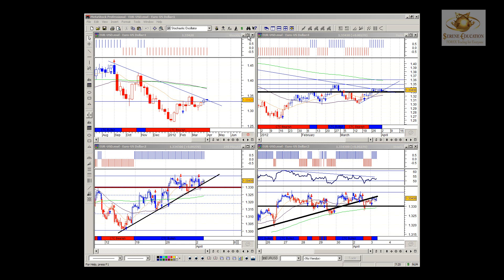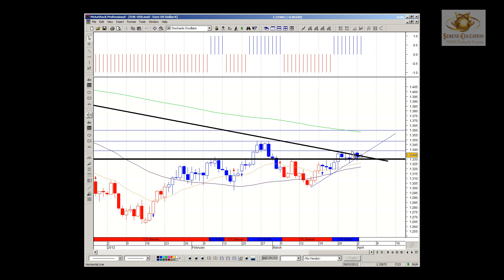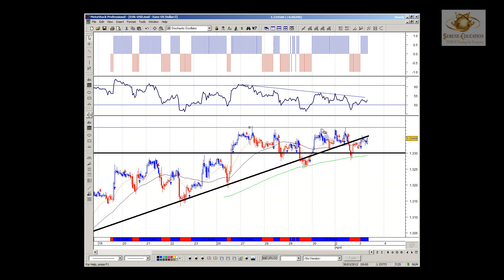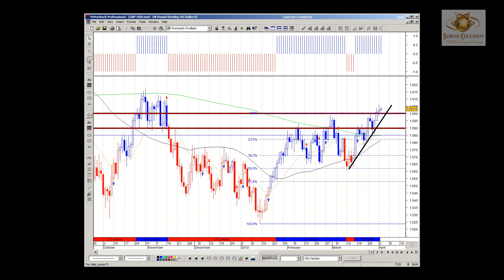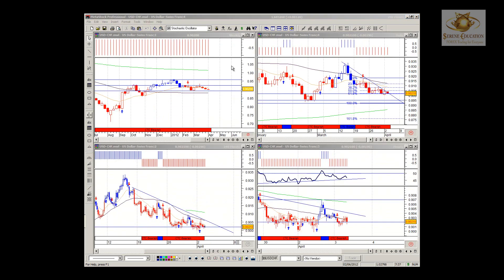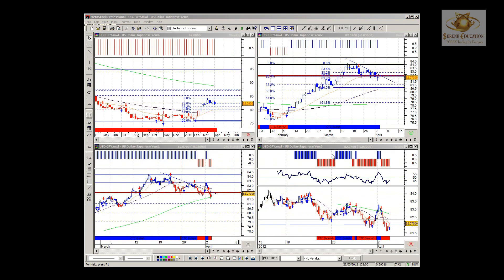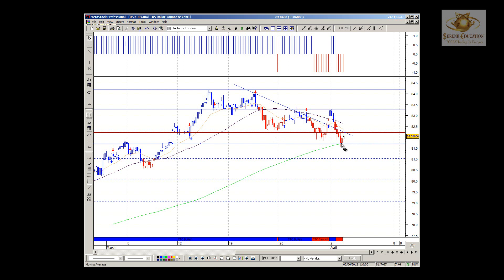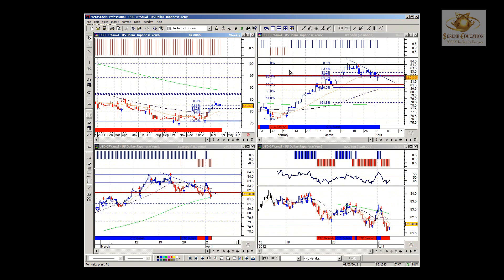Forex Video analysis 3rd April 2012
FX Currency Majors Video analysis for 3rd April 2012. The charting software being used is Metastock Pro11 & the strategy setup taught by Serene Education Ltd